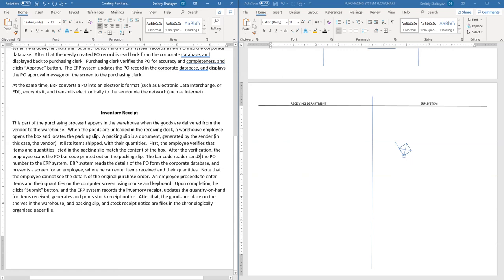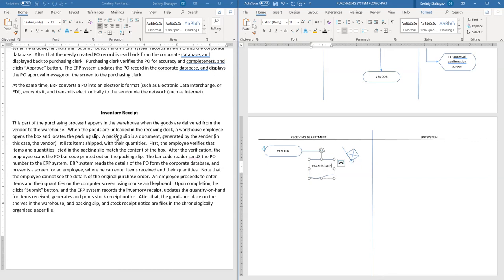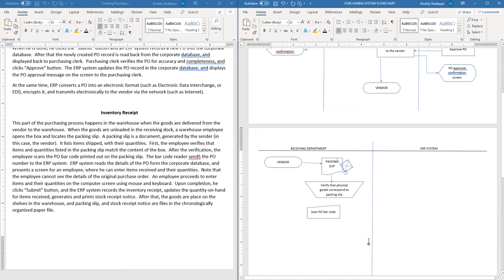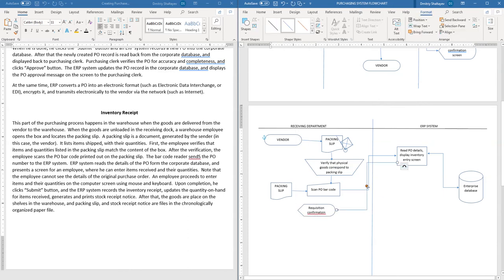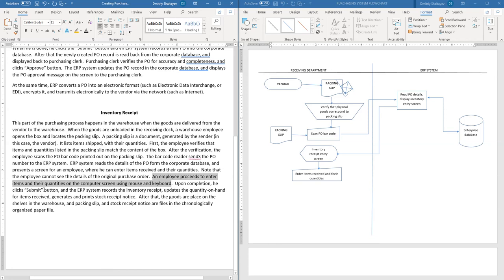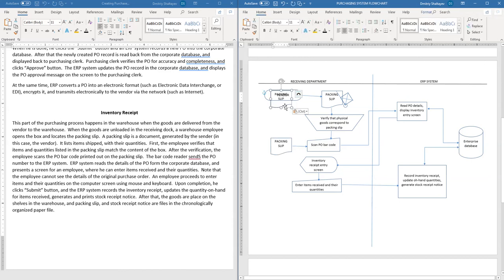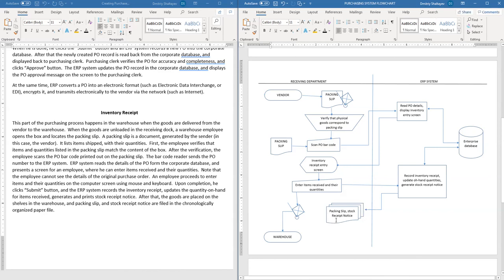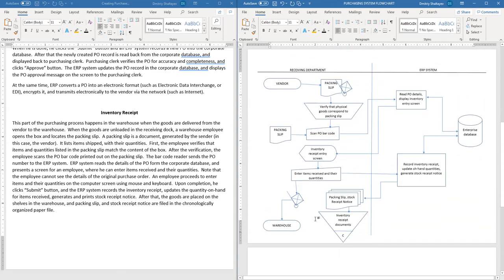Purchasing Flowchart Part 2